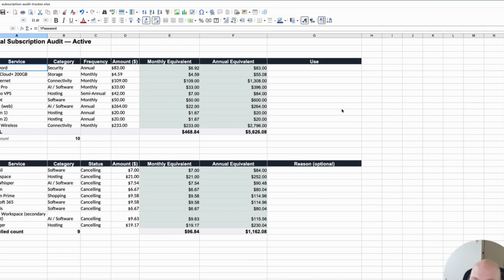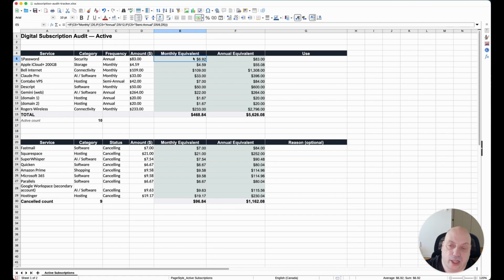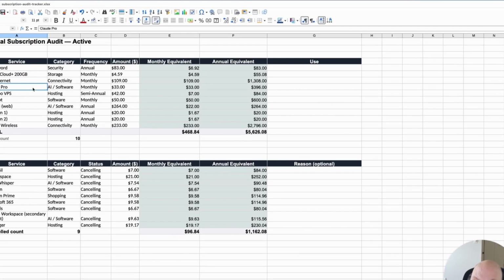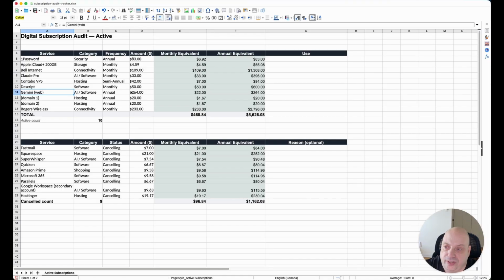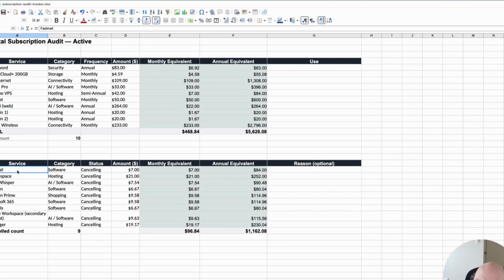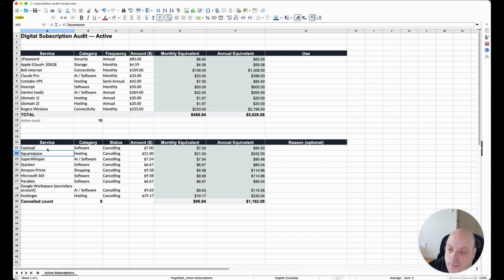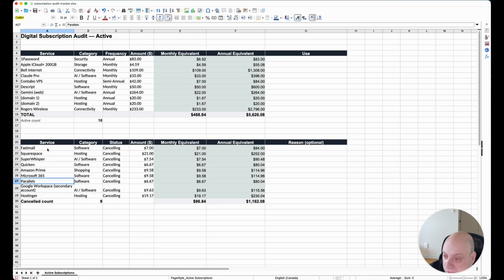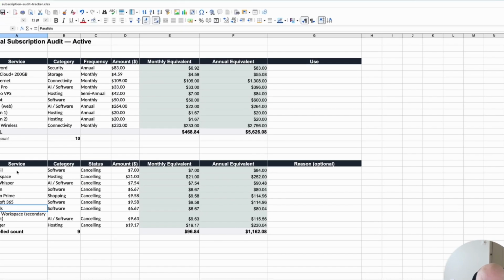Subscriptions eating away at your wallet? Here is one way to stop ot!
I audited every subscription I pay for, cut the ones that did not earn their place, and built a tracking system you can copy. Here is the method.

What should you ask yourself before making your next purchase!

In this video:
0:00 The Hidden Cost of Forgotten Subscriptions
0:47 Building Your Subscription Tracking System
2:46 Evaluating Essential Digital Tools
5:47 Services I Am Cutting From My Budget
10:16 Your 20-Minute Financial Audit Challenge

What is the one subscription you cannot bring yourself to cancel?